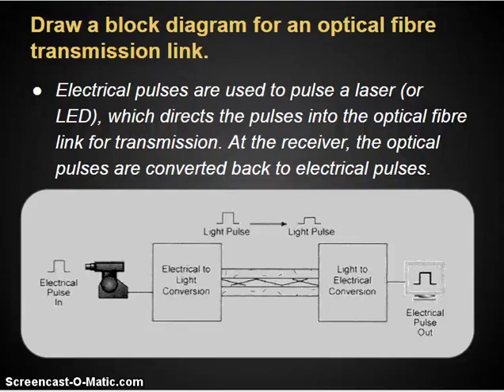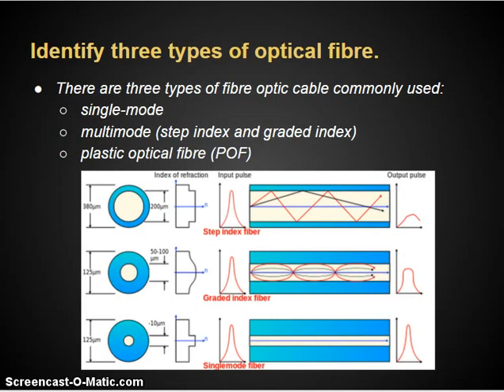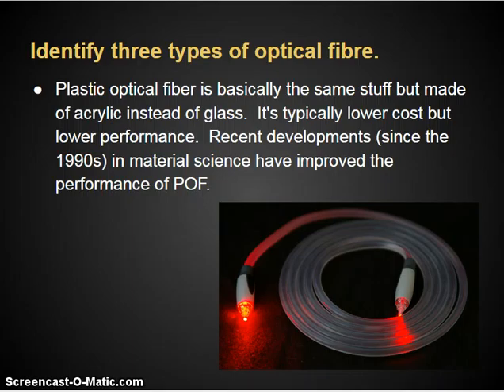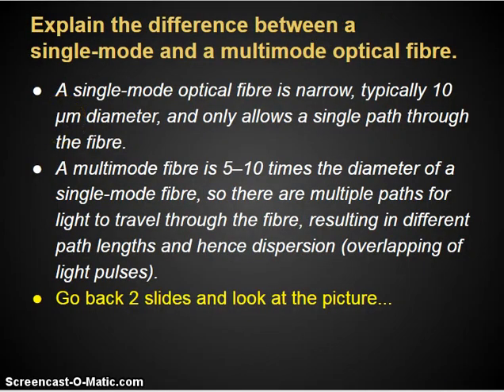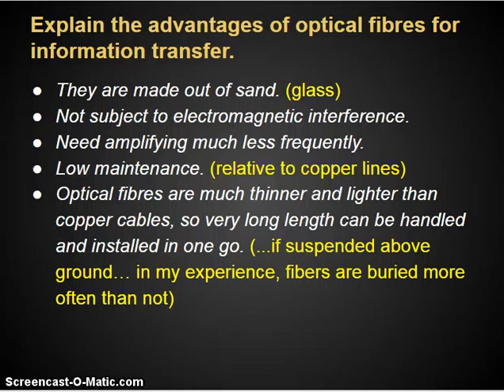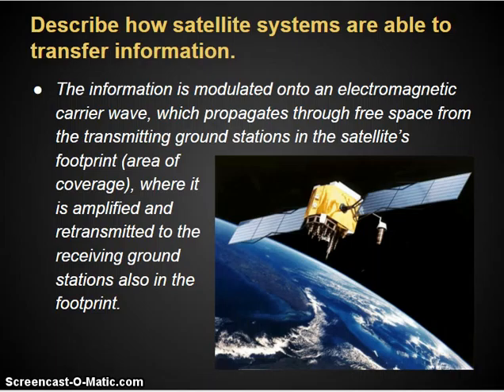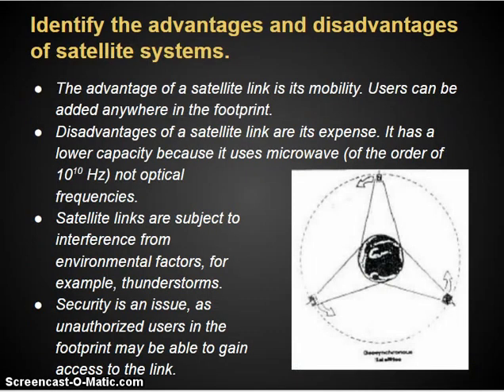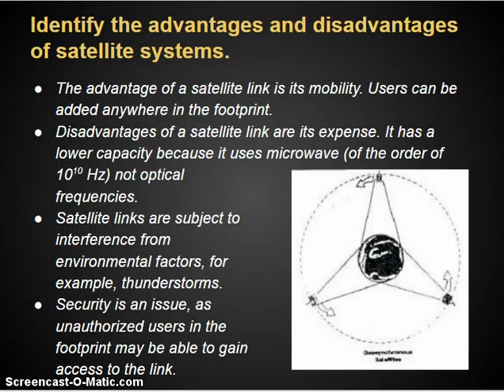Topic B6 pt2